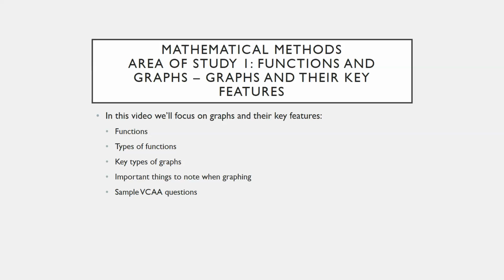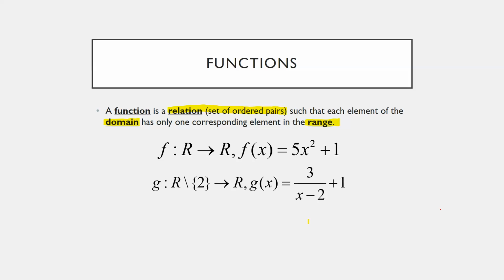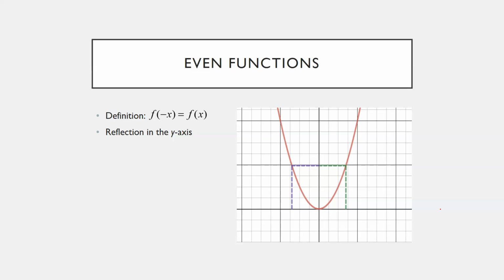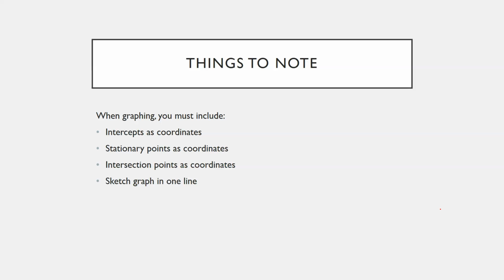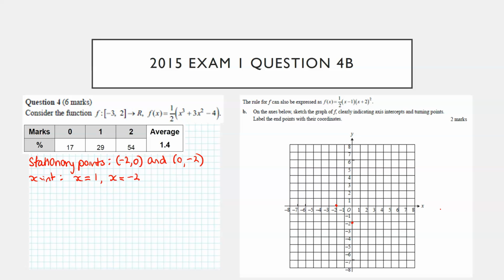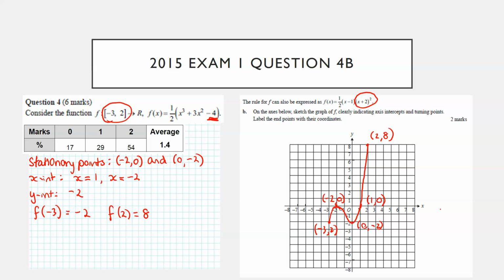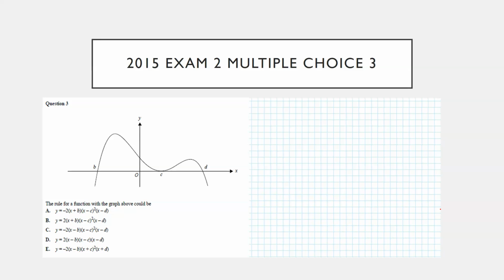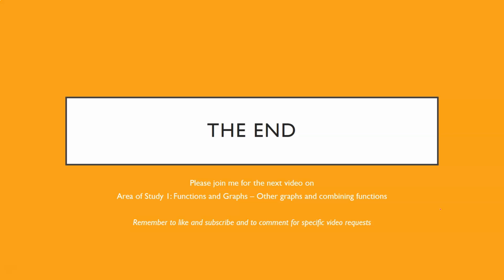Year 12 Mathematical Methods VCE overview 1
An overview of Year 12 Mathematical Methods Area of Study One (video 1), this video reviews the definition of a function, considers key types of functions and then looks at graphing polynomials. Relevant past VCAA questions are reviewed to highlight the key points discussed in the video with worked solutions.